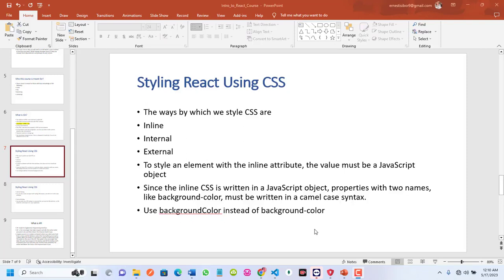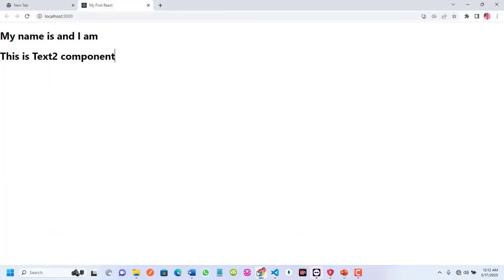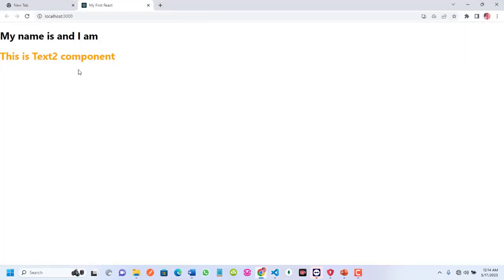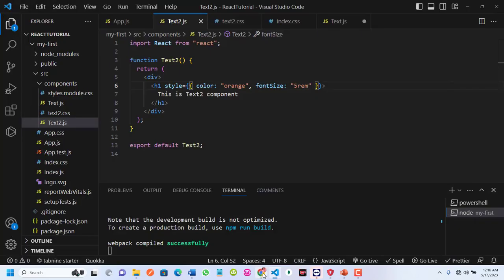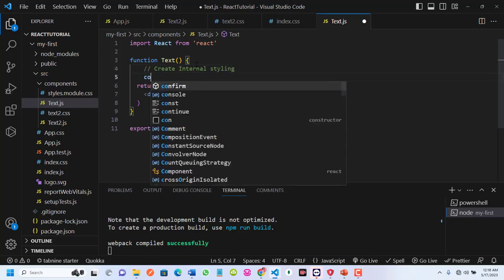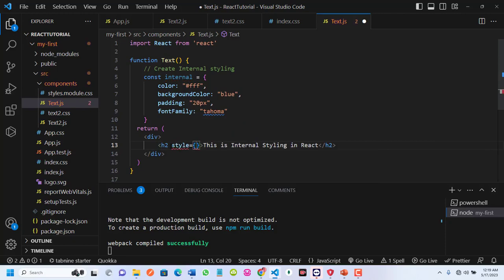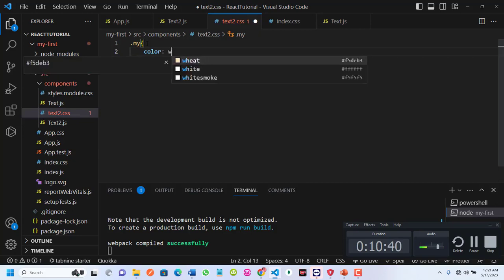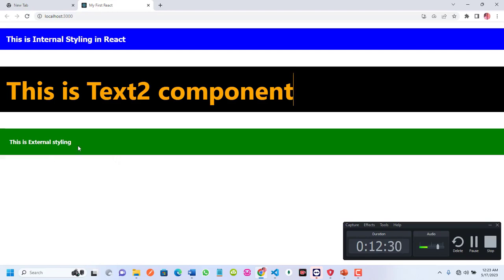How To Style ReactJS using CSS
This video tutorial will show you  how to style ReactJS using CSS